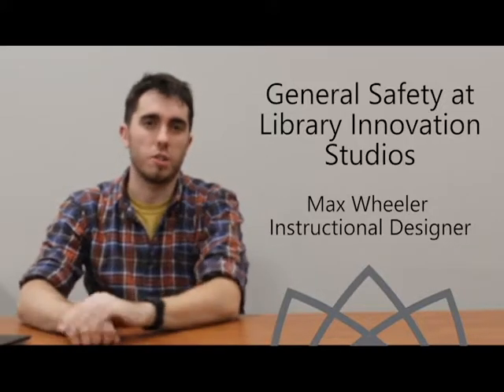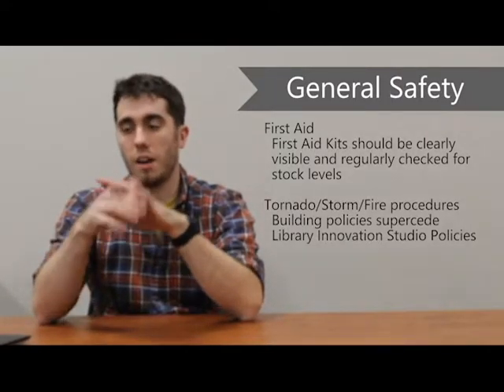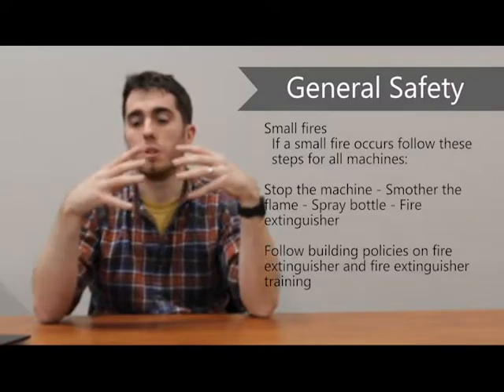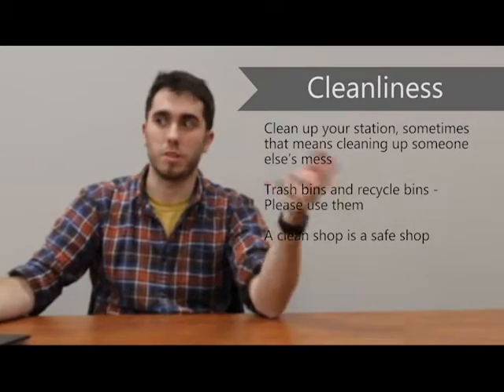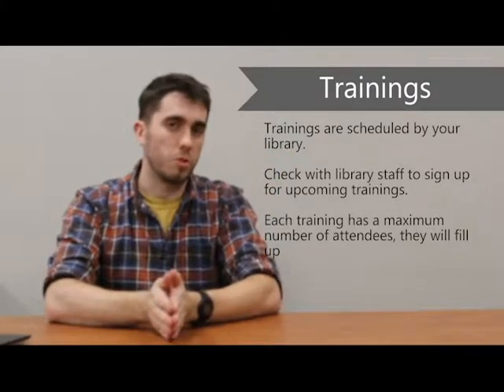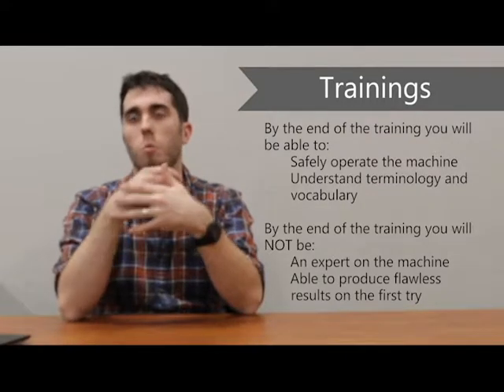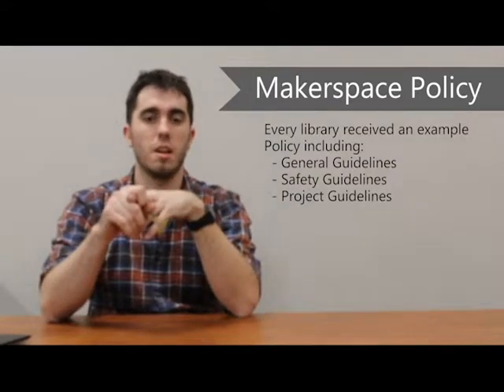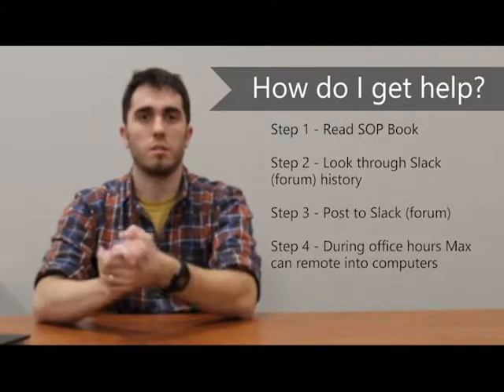General Safety for Library Innovation Studios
Max Wheeler, Instructional Designer for Library Innovation Studios, walks us through the general safety rules for the makerspace equipment, training, and basic use.